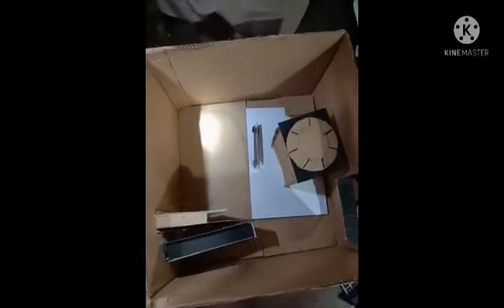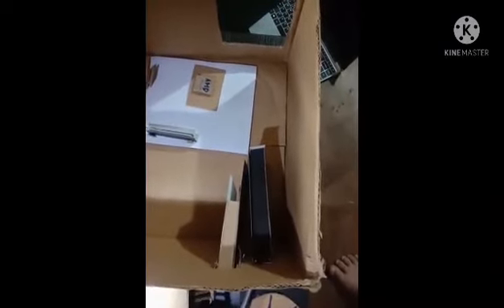DIY PROJECT ASSEMBLE AND DISASSEMBLE CPU,USING CARD BOARD(NICOLE AMION)SIBLINGS VLOG